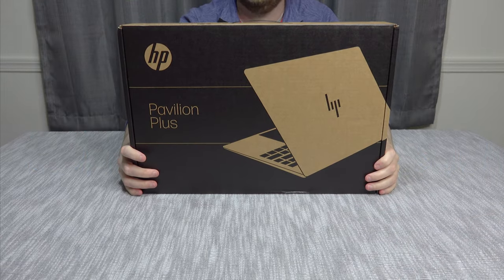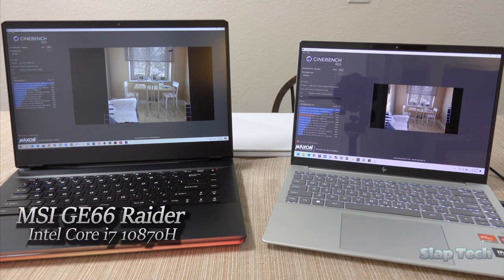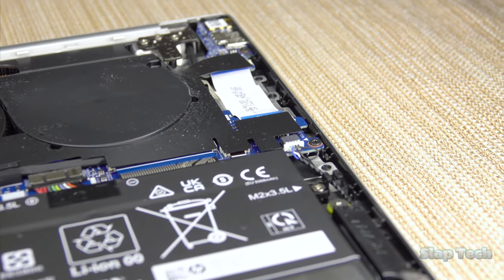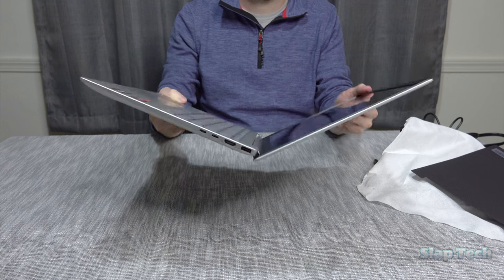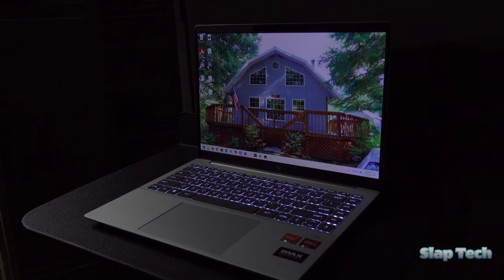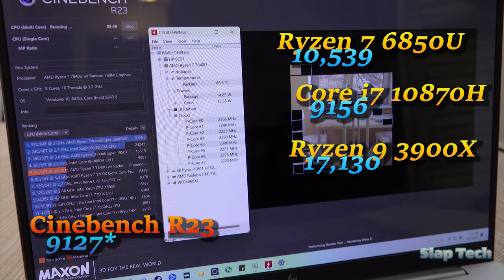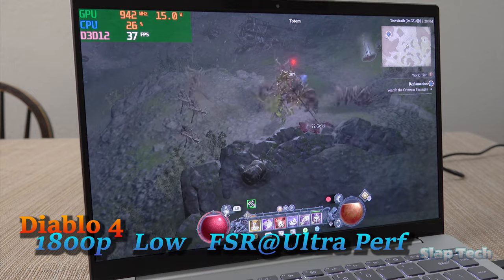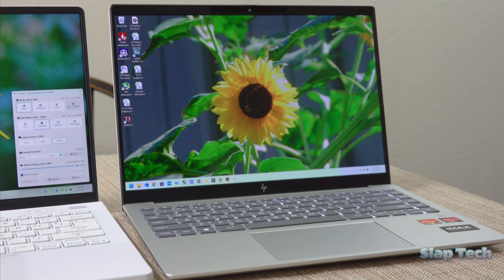HP Pavilion Plus 14 Review (7840U & 780M) | Slap Tech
Joel Michael takes a look at the HP Pavilion Plus 14 with the AMD 7840U CPU. Can this laptop properly utilize this fantastic CPU with a scant cooling solutions? Find out here!

HP Pavilion Plus 14-ey0095cl Specs:
-AMD 7840U (8/16 C/T, up to 5.1GHz, 16MB L3)
-AMD Radeon 780M iGPU
-16GB LPDDR5x
-1TB NVMe SSD
-14" 1800p OLED 120Hz

Timestamps
0:00 Introduction
0:35 Specs
1:12 AC Adapter
1:24 Battery Life
2:05 Build Quality
2:35 Holes In the Side
3:12 Guts
3:39 Keyboard
4:33 Touchpad
4:49 Display
5:54 Speakers
6:30 Speaker Test
7:09 Webcam
8:04 System Performance
9:07 PC Gaming
10:29 Retro Gaming
10:56 Bottom Line
11:36 Conclusion